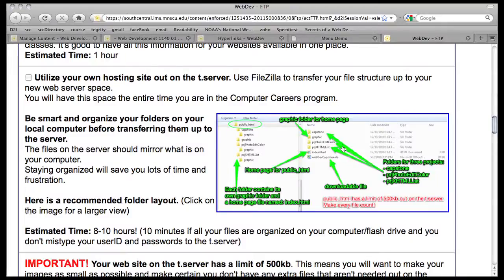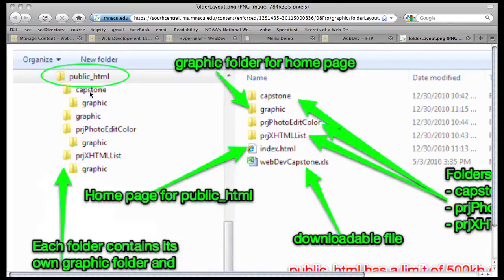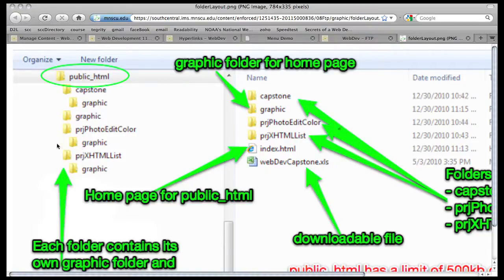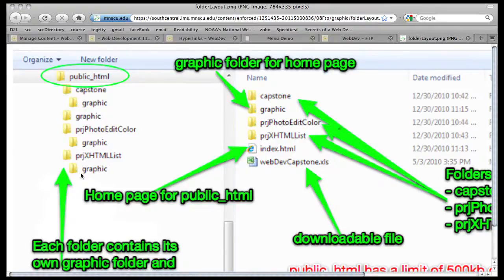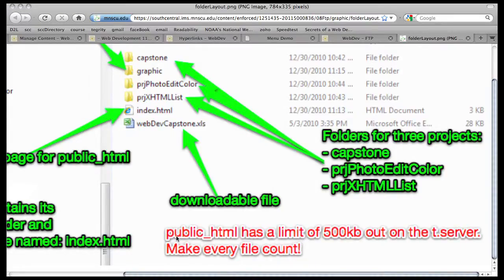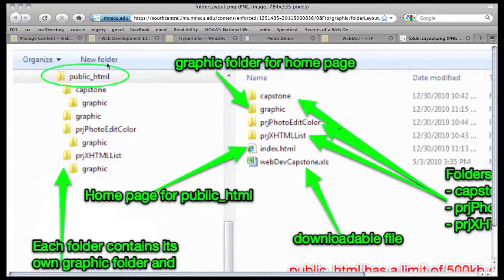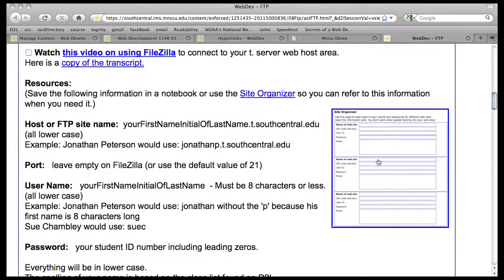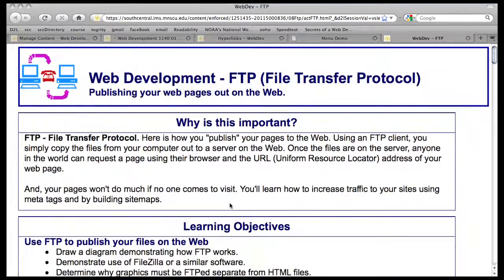Organizing Your Files for Your WebSite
The trick to good web development is being organized. This presentation shows how to organize files on your hard drive or flash drive before uploading them to your web server.  The trick is to have all the files organized on your own machine and then copying those out to the server. Trying to maintain files on your own machine as well as different files out on a server is like trying to drive two cars at once.

This was presented as part of my Web Development course on February 25, 2011.